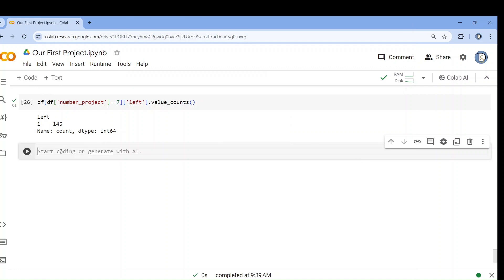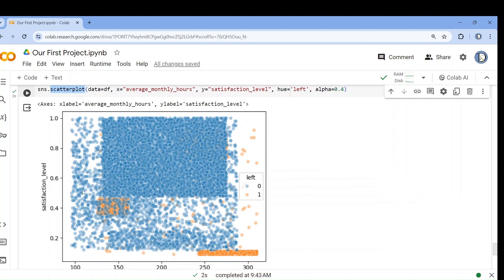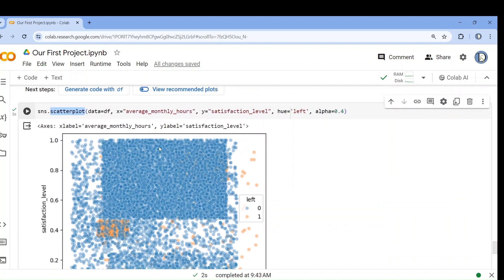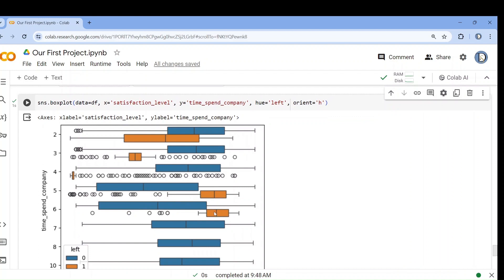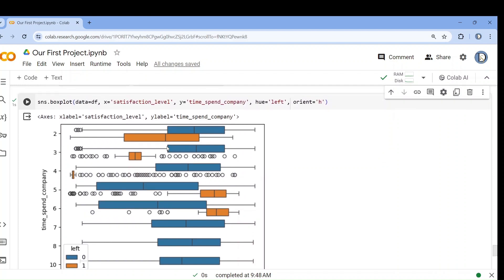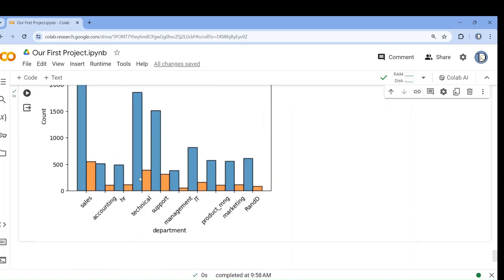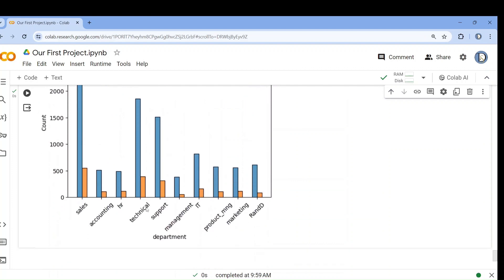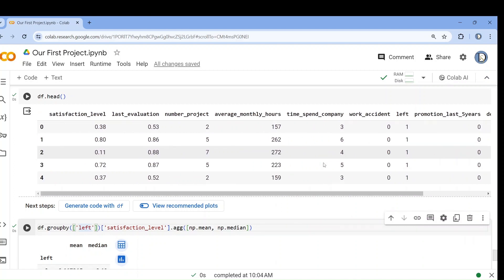#3 Machine Learning Project- Prediction Whether an Employee will Stay or Leave??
In this video, I have continued a Machine Learning project where our aim is predict whether an employee will leave the company or not?
We will use the employee dataset containing all the details of the employees and try to find the reasons of leaving.   We will  use visualizations techniques to find the relations between different columns and find the causes behind their resignation. So that, it can be predicted whether any employee will leave the company in future or not based on his details.
As, the output is a categorical variable, we will use Logistic Regression and Decision Tree Classifier algorithm for this purpose.